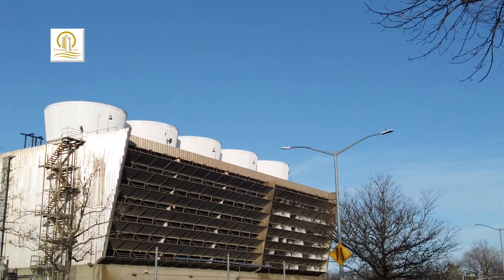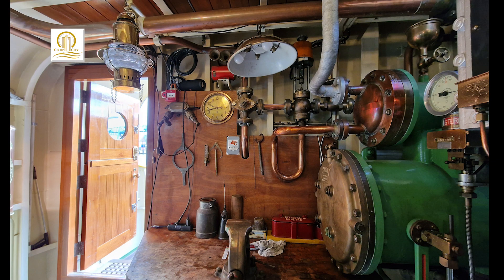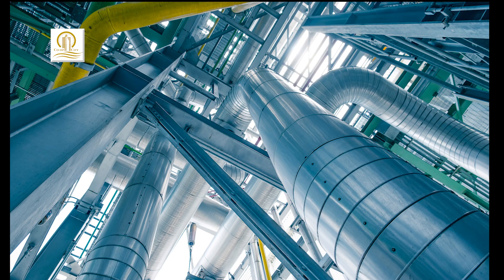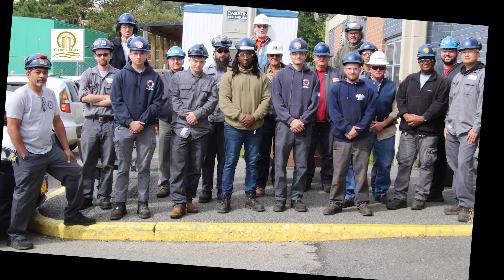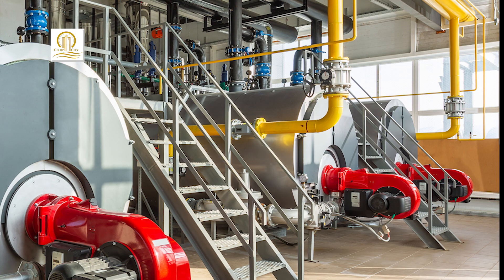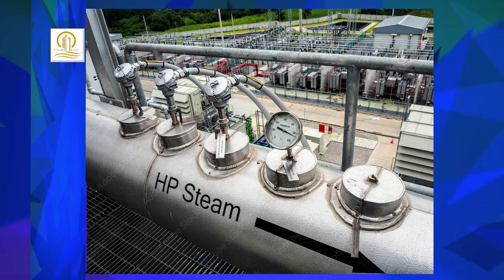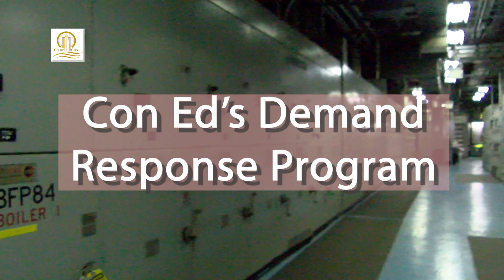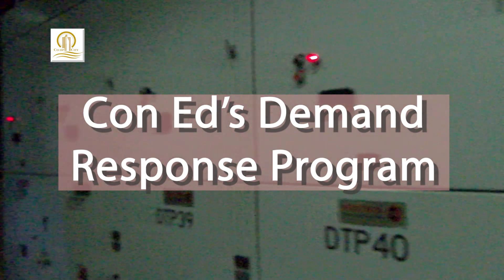Riverbay Power Plant Director Discusses Power Plant Operation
Riverbay Power Plant Director Anthony Ligato discusses the purpose and function of Co-op City's very own Power Plant.